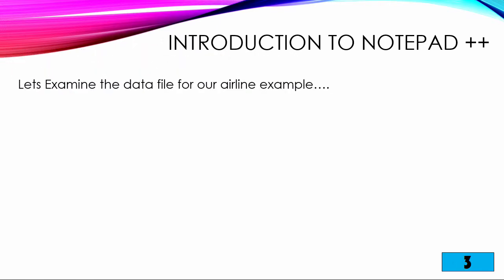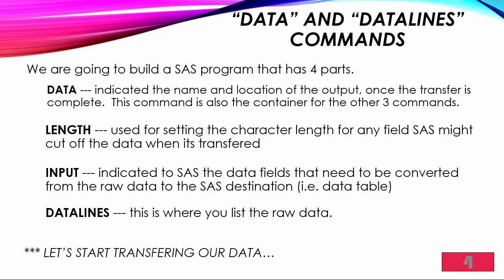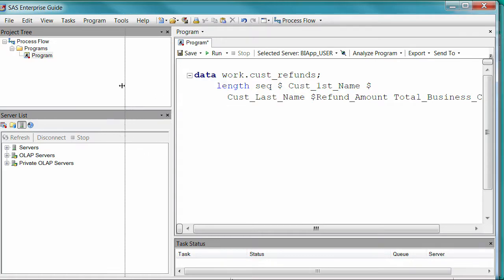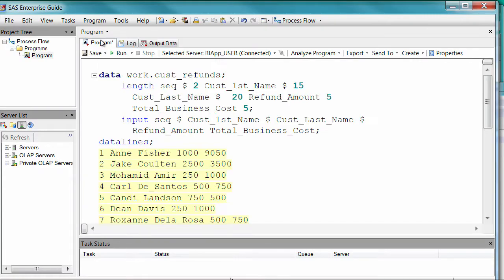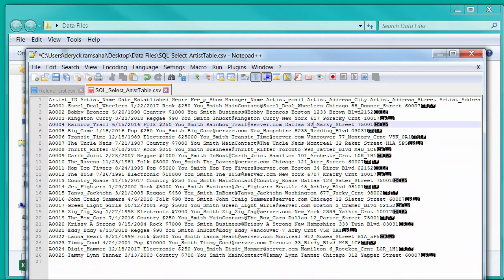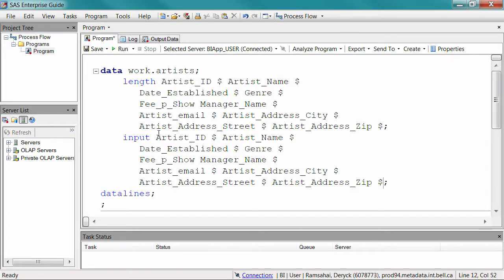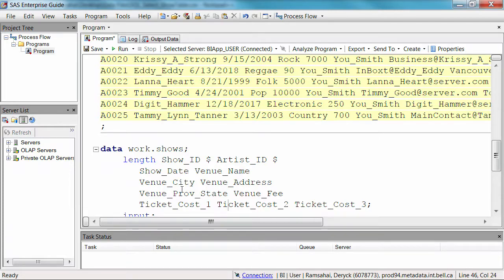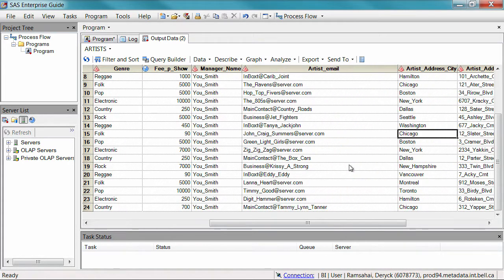Lesson 4 --- Programming with SAS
This is lesson #4 of my SAS teaching program.  These lessons were developed at the request of people I've met in Mississauga and Toronto who are Data Analysis professionals like my self. The lessons are not thorough and are a bit slap dash.  They were made according to specific requests.